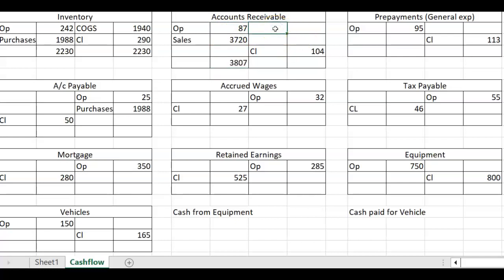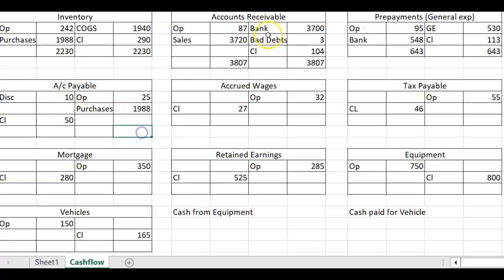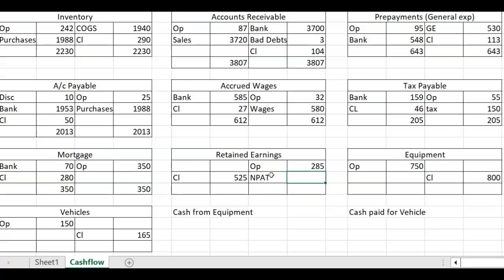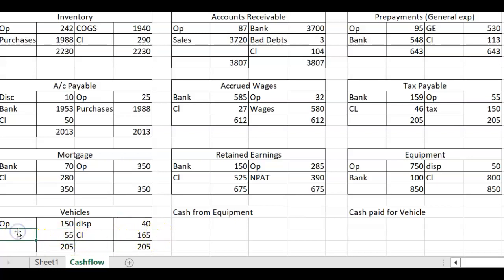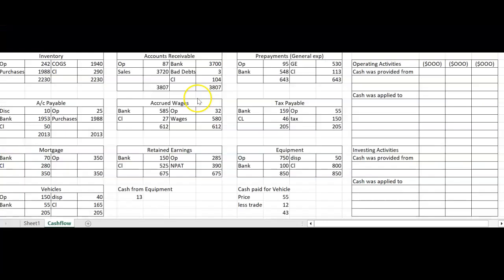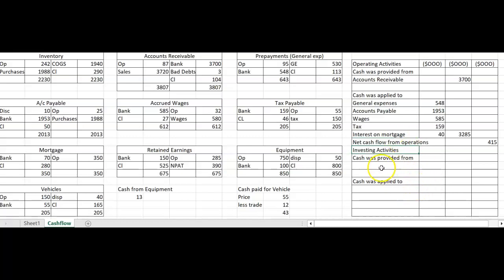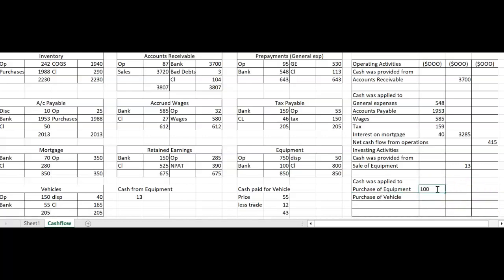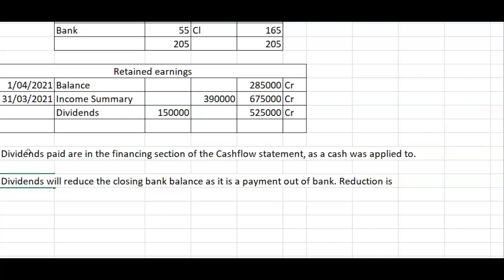2022 Company Fiancial Statements, Q3 Cashflows